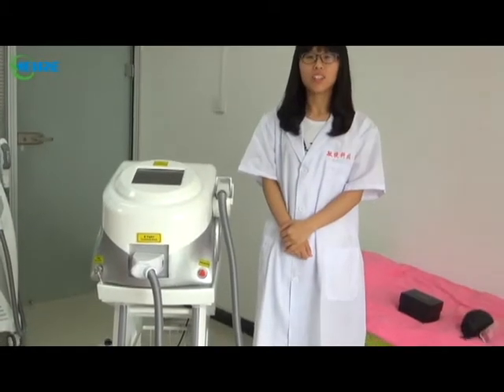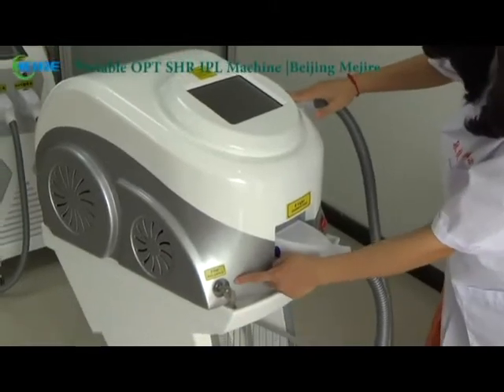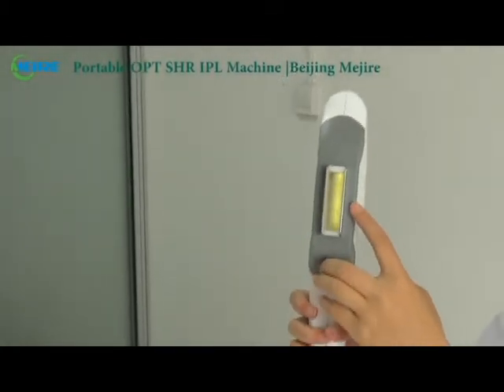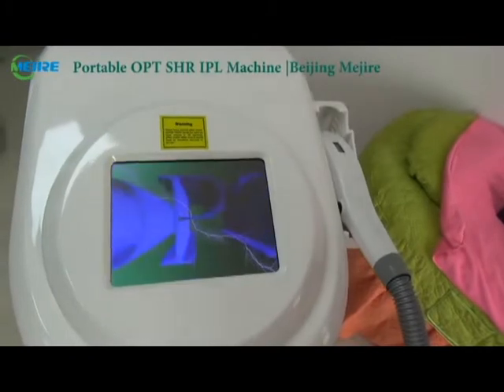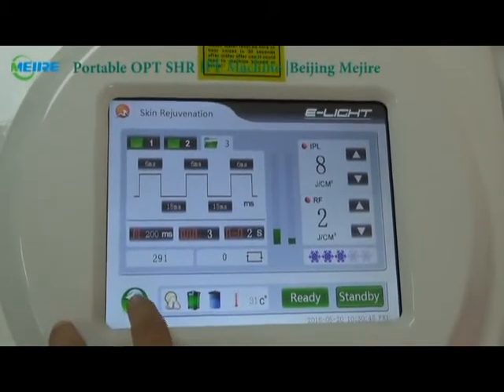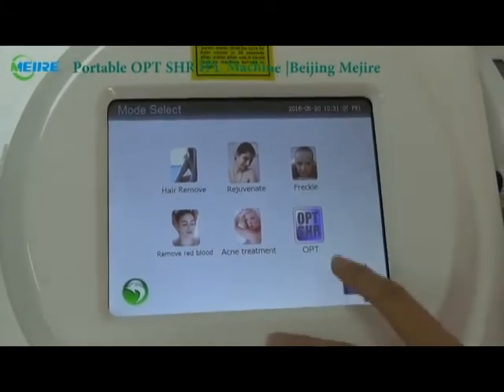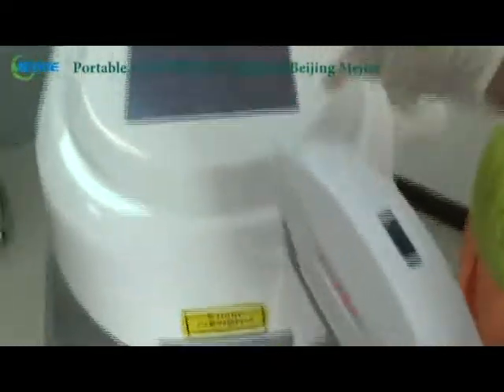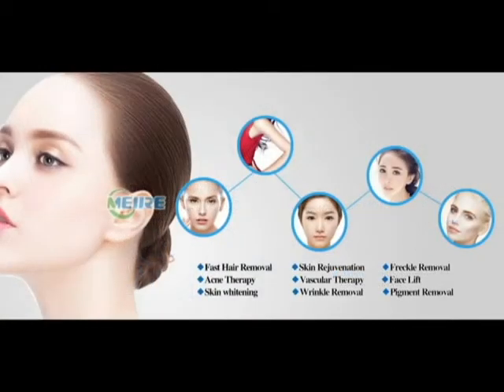New Portable OPT SHR IPL Machine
SHR OPT, Advanced mode of hair removal. Its frequency can reach 10Hz shots per second,while the frequency of traditional IPL shooting is only 1 Hz. You can slide the SHR to manipulate the skin quickly. We call this method of treatment “IN-Motion”,it means slides quickly into the skin.

Functions:
1. SHR: Permanent and fast hair removal,completely painless
2. Skin rejuvenation: improving the forehead, face, arms, abdomen, legs and other rough skin, enhancing the elasticity of skin, whiting skin.
3, Dispel spots: removing the freckles, chloasma, sunburn spots, senile plaques, chorioplaque and pigments.
4, Acne therapy: removing the ance and ance scar of facial, shoulder, chest, waist, buttocks, etc.
5, Vascular therapy: curing vascular lesions(telangiectasis), and removing the acne rosacea, erythema.